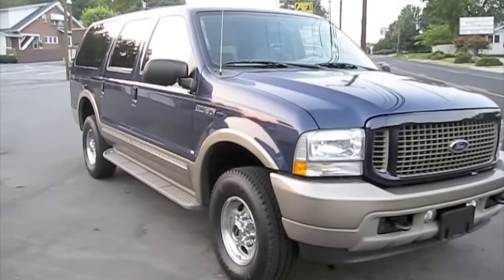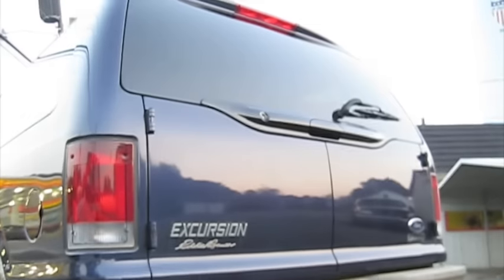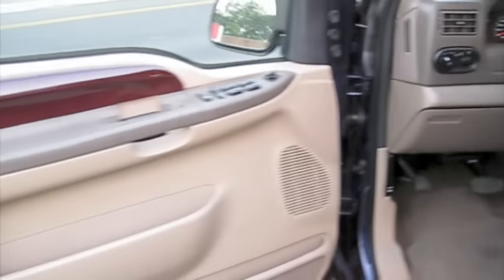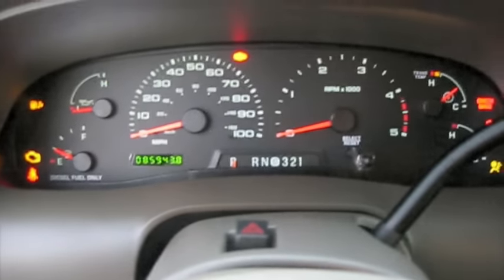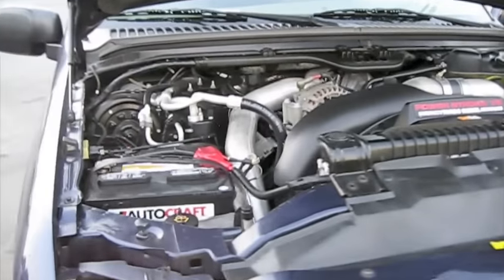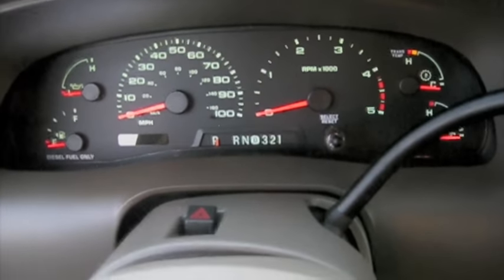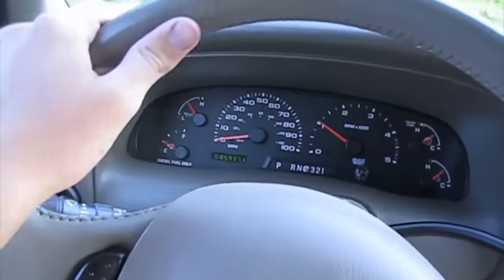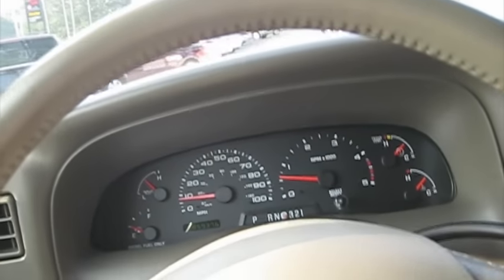Test Drive the 2004 Ford Excursion Eddie Bauer Powerstroke (As Well As A Short Tour)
In this video I give a short tour and test drive of a 2004 Ford Excursion Eddie Bauer.  I take viewers on a close look through the interior and exterior of this suv while showing details, over viewing of features, and noting unique styling cues to the vehicle itself.  I show the suv idling as well as take it on a thorough test drive through the city and highway on various surfaces.  A thorough drive of this suv designed to give others a greater overall appreciation of the vehicle.